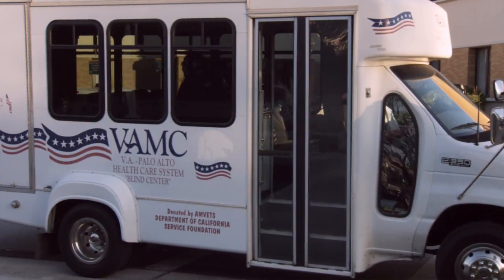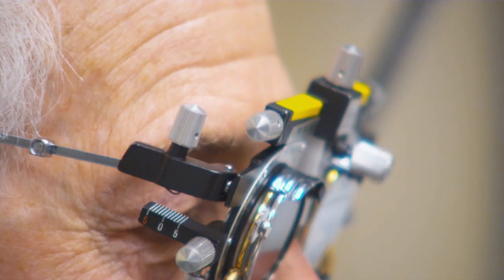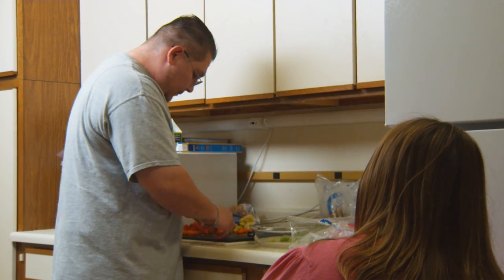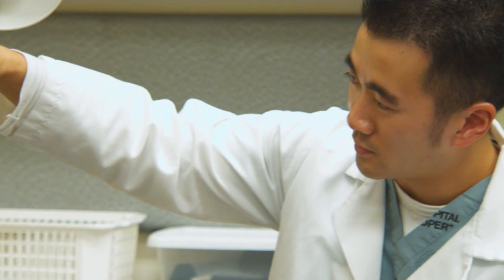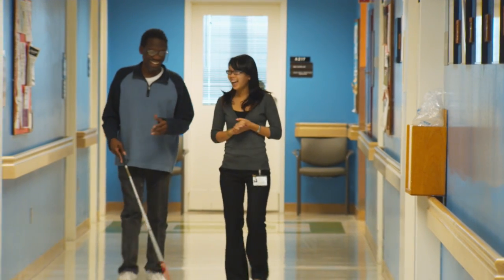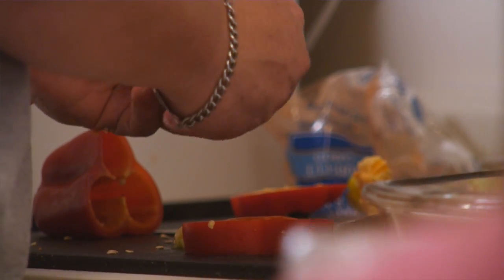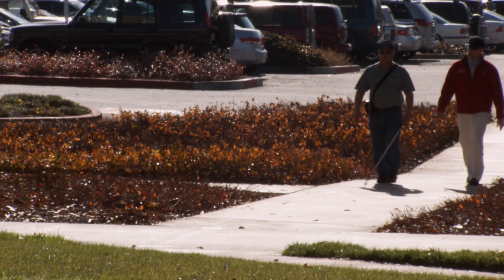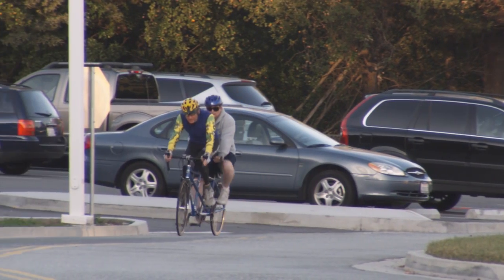Comprehensive Vision Care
For the Veterans Affairs Palo Alto Health Care System, OneWorld scripted and produced this 8 minute marketing DVD intended for veterans, their families, and health care providers in the private sector. It highlights the continuum of care offered in the areas of ophthalmology and optometry and rehabilitation services.